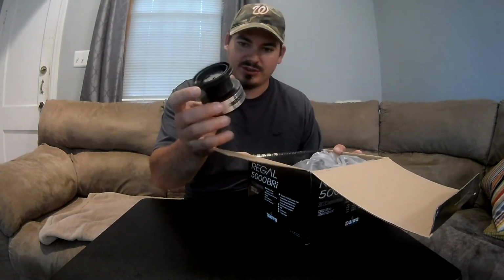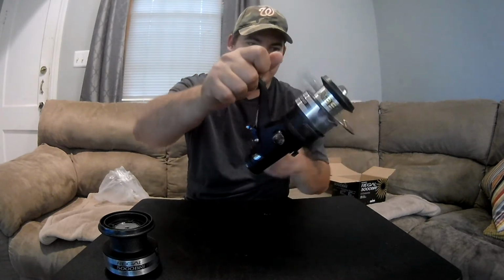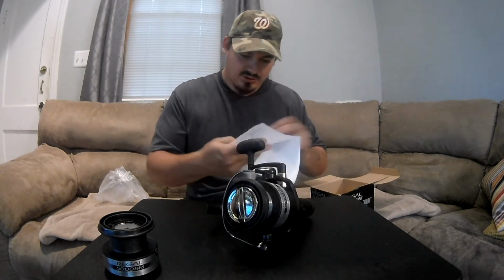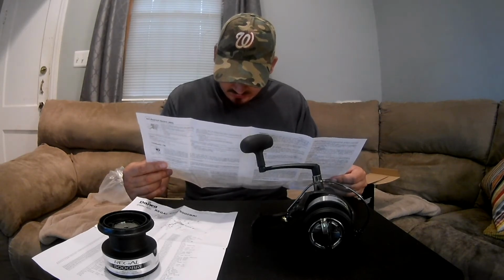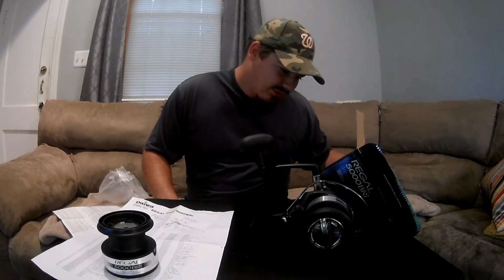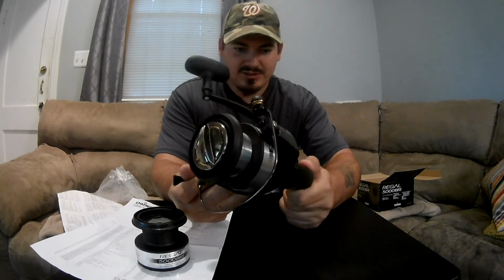Daiwa Regal 5000 Review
Unboxing and Review of a new reel. Daiwa Regal 5000BRI

Fishing tackle
saltwater leader
backlit lcd scale
braided line
riptail swivels
mustad hooks
gamakatsu hooks
threemart swivels
fishing wire
fish grips
carp hooks
bait needle
hair rigs
method lead
plastic corn

rods/reels
penn squall
penn pursuit
daiwa regel b/r
kastking sharky
shakespeare alpha
ugly stix

camera/equipment
gopro hero
eken h9
scandisk 32
scandisk 64 micro
eken batteries
gopro batteries